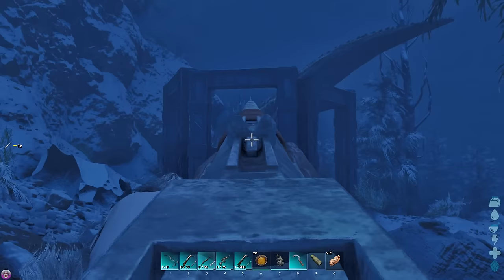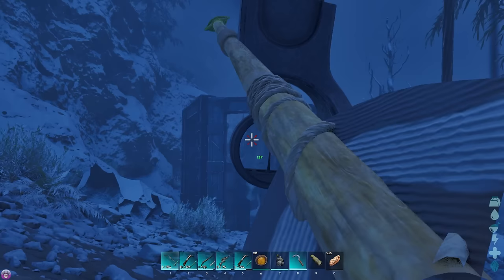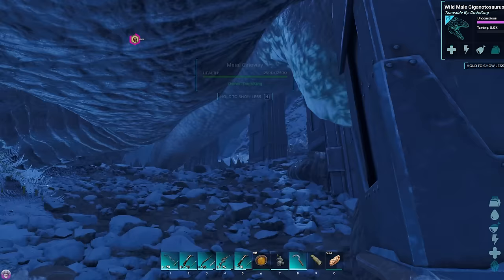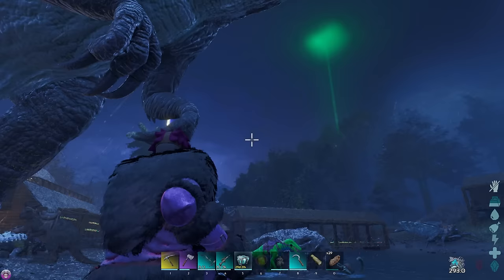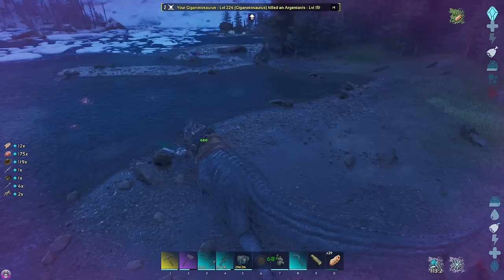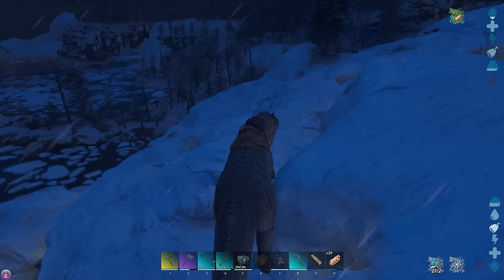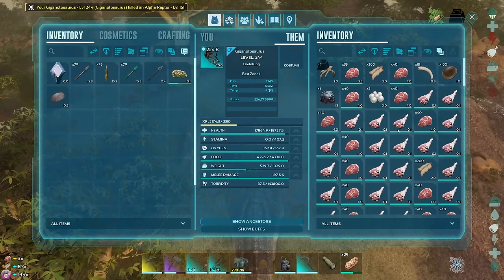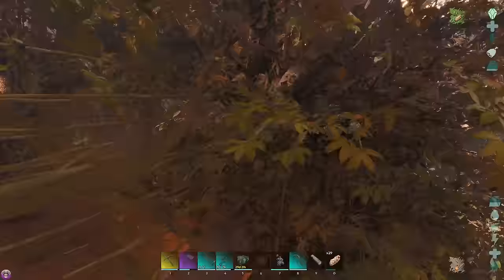We Found A MAX LEVEL GIGA Hidden In The Mountains !! | ARK SURVIVAL ASCENDED [EPISODE 78]